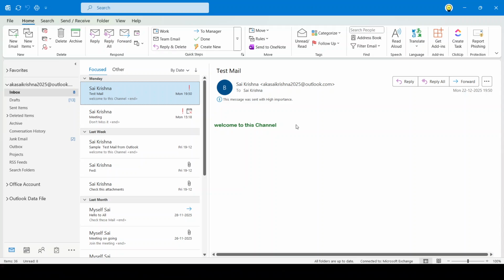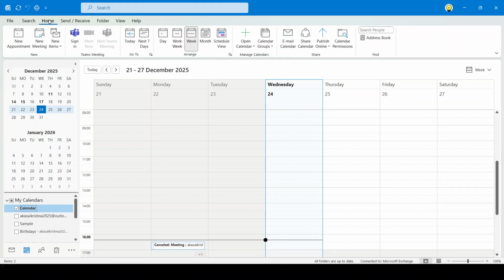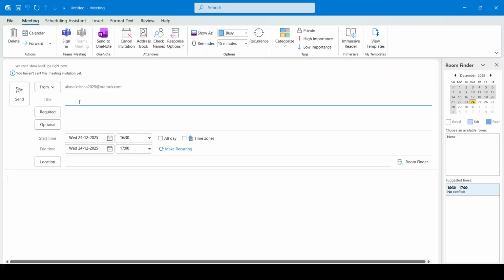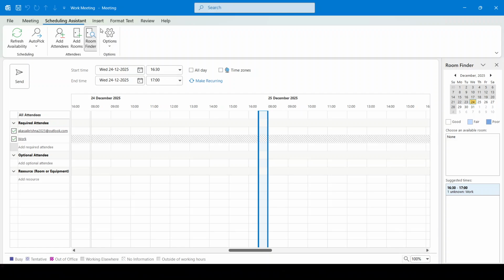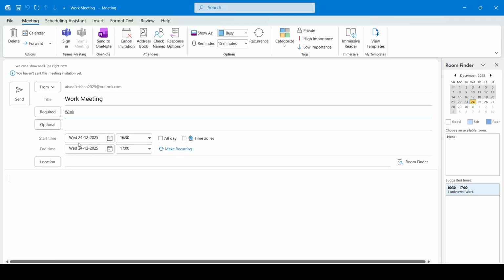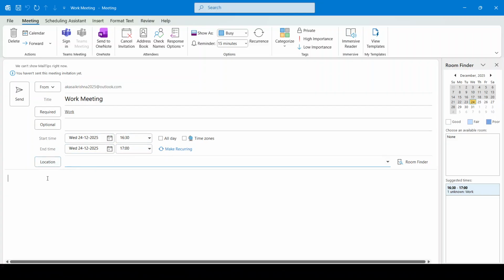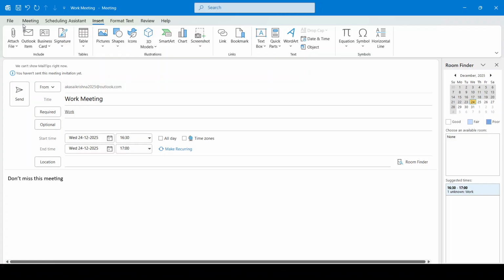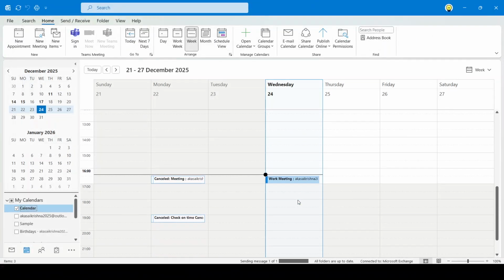How To Send A Meeting Request In Outlook 2026 (Step By Step)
In This Video, I Will Show You How To Send A Meeting Request In Outlook, Step-by-step Guide.

In This Video, We'll Show You 👇
Outlook Meeting Request
Send Meeting Outlook
Outlook Calendar Invite
Schedule Meeting Outlook
Outlook Tutorial
Outlook 365 Meeting Request
Microsoft Outlook Meeting
Create Meeting Outlook
Outlook Email Meeting
Outlook New Meeting
Outlook Meeting Invite
Outlook Scheduling
How To Schedule A Meeting In Outlook
Outlook Meeting Organizer
Outlook Meeting Response
Outlook Meeting Settings
Outlook Meeting Options
Outlook Meeting Best Practices